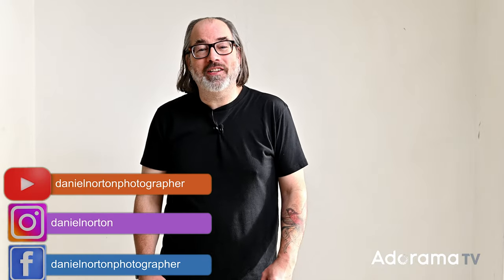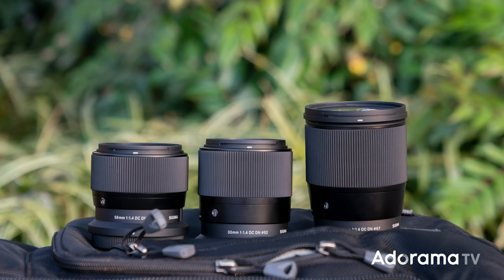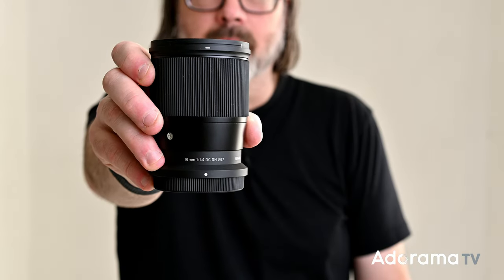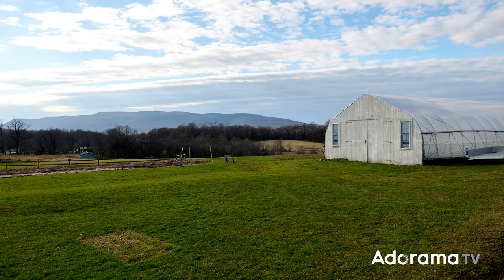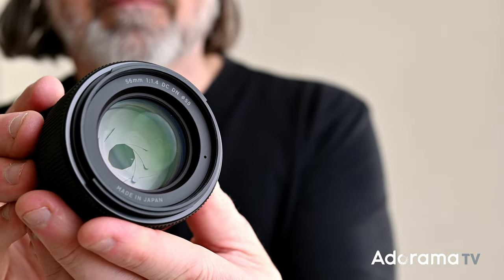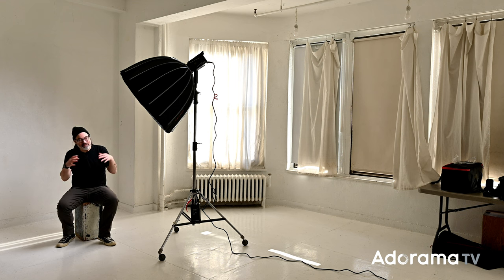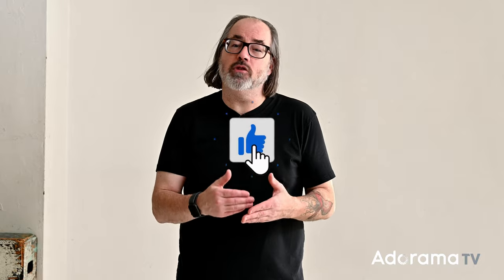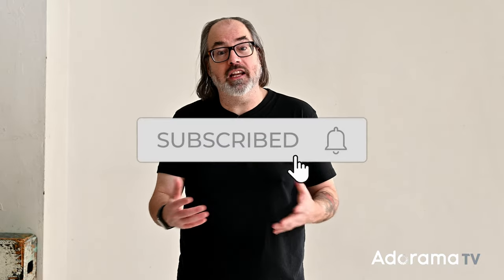Fast Sigma Primes Trinity for Nikon DX Z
The Nikon APS-C Z-Mount cameras get some love with a trio of fast primes by Sigma. With 16mm for wide, 30mm for normal, and 56mm for portraits, this Sigma series levels up the carry-anywhere cameras in the Z line-up. Daniel Norton gives the three fast primes a test run using the Nikon Z-30 both on the street and in the studio.

Daniel Norton is a creator, an educator, and a podcaster working in New York City but most of all considers himself to be a student of life and the human condition. We all find a way to connect to the world and for him, it has always been through learning about others, not from books, or in a classroom, but by making a personal connection.

Photography helped Daniel tremendously in that way and he was able to make not just a living, but a life out of helping others see themselves as beautiful, but more importantly, as important.

Key Features of the Sigma Prime Lenses
► Mount with dust and splash-resistant structure
► Data loaded for compatibility with in-camera aberration correction
► Large F1.4 aperture
► AF stepping motor
► Super multi-layer coating
► 9-blade rounded diaphragm
► Durable brass bayonet mount

✘ Sigma 56mm f/1.4 DC DN Contemporary Lens for Nikon Z

✘ Sigma 16mm f/1.4 DC DN Contemporary Lens for Nikon Z

✘ Sigma 30mm f/1.4 DC DN Contemporary Lens for Nikon Z

Chapters:
00:00 Introducing The Sigma APS-C Nikon Z-Mount Lenses
01:05 Studio portraits with the Sigma 30mm & 56mm f/1.4 DC DN Contemporary Lenses
02:59 Sigma 16mm f/1.4 DC DN Contemporary Lens for Nikon Z
03:31 Wrap up with the Sigma 16mm, 30mm & 56mm f/1.4 DC DN Contemporary Lenses

iFootage Gazelle FastBowl TC9 3-Section Carbon Fiber Tripod, Bundle with Komodo K7 Fluid Head: